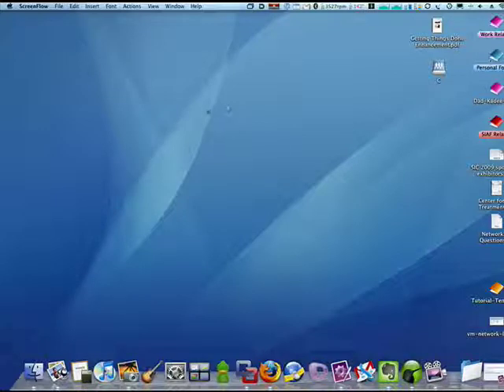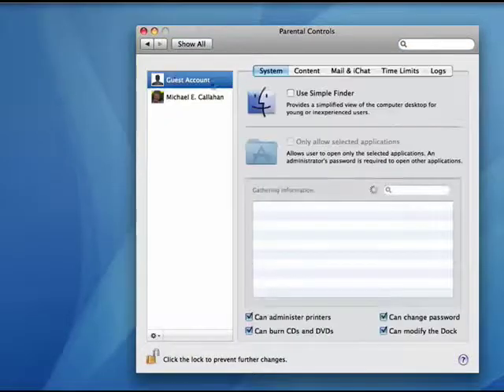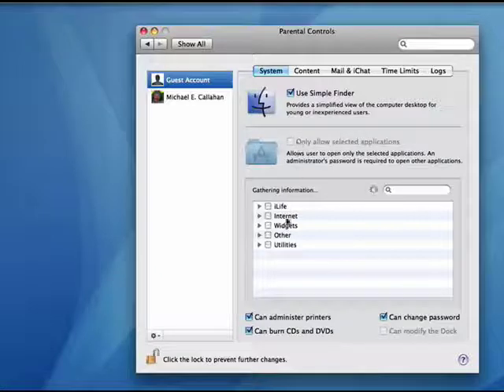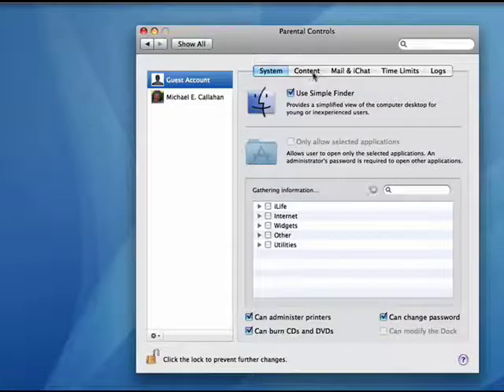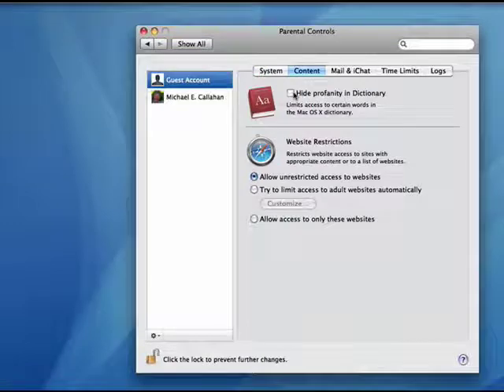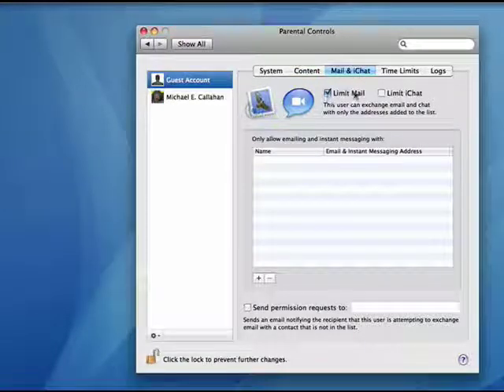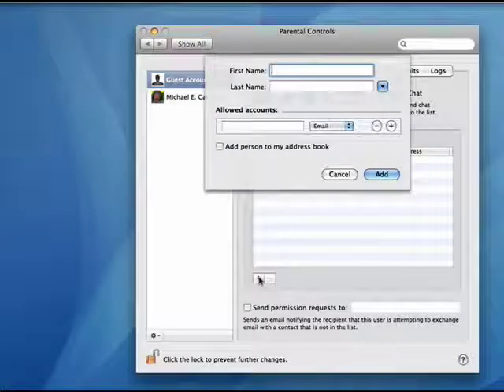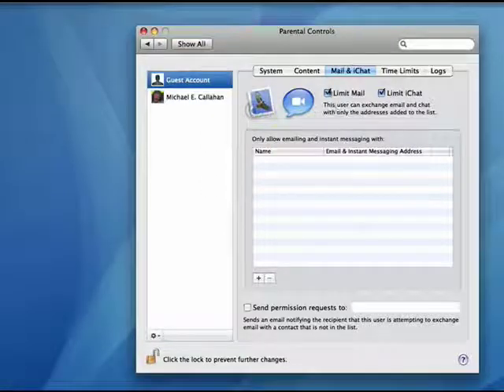Parental controls on Mac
Parental controls can be a very important tool for parents. The Internet is an amazing place full of knowledge, wonder and communication unlimited. It can also be a dangerous place with hackers, phishers and even predators. Fortunately your Mac has built-in Parental Controls that you can set to help keep your family safe. This is part 1 of 2.  A Internet tutorial by butterscotch.com.